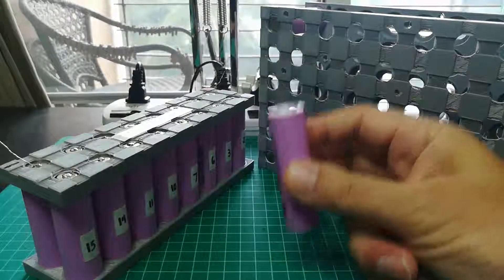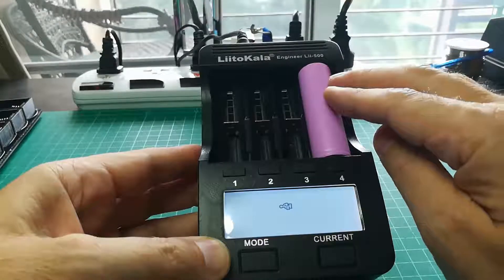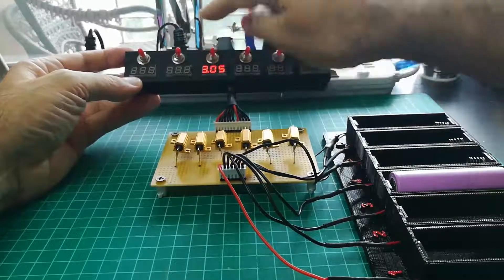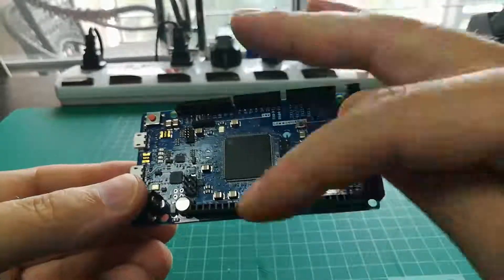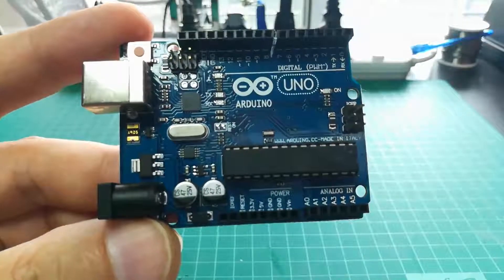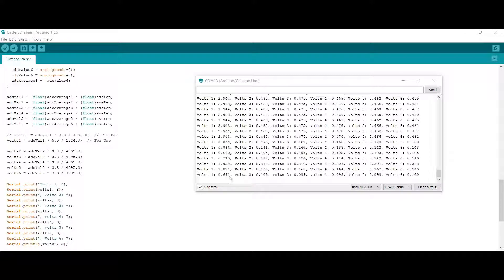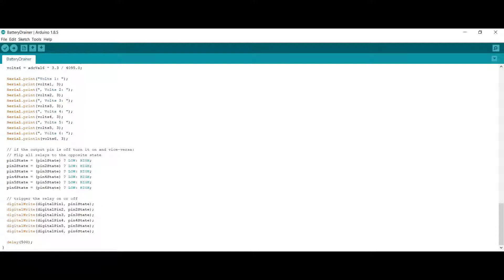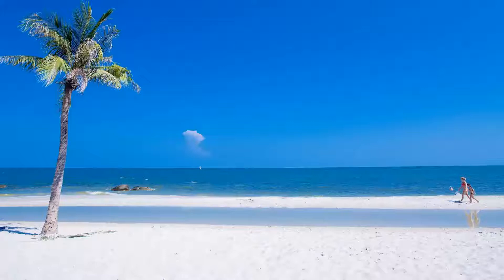21700 Battery Pack Part 8 - Crappy Bottom Balancing Technology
I explore the different products and home-built attempts to make a decent battery cell bottom-balancer.  I get a working proof of concept and will complete the build in the next video.